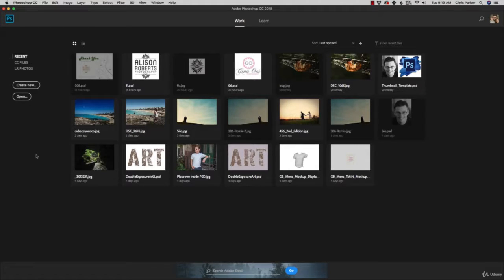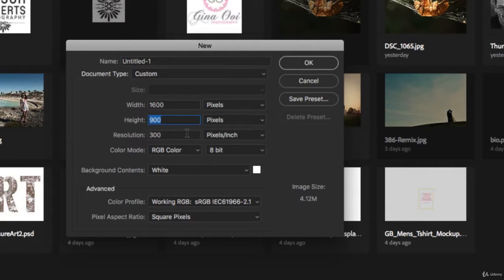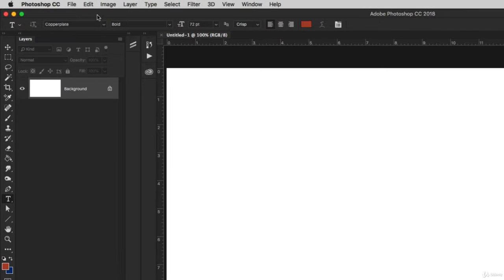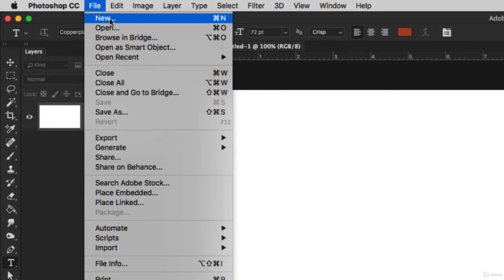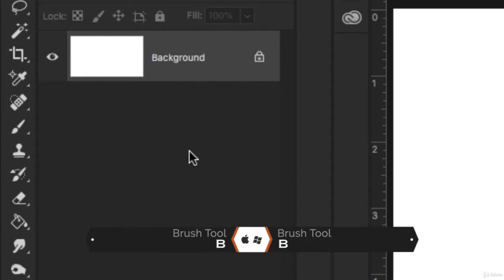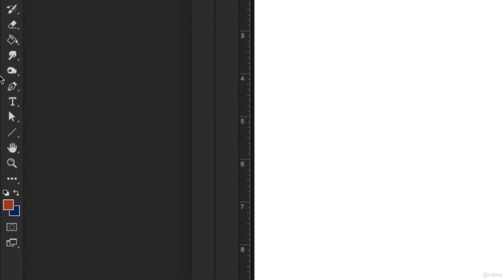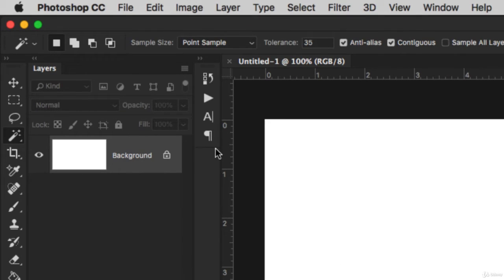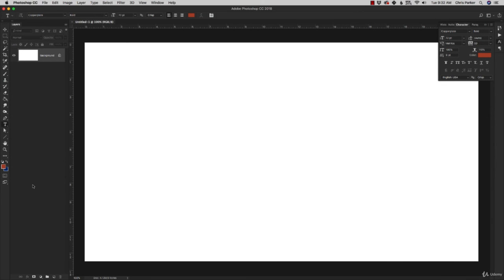27 Photoshop CC Projects + 547 Photoshop Essentials Template : Photoshop 101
27 Photoshop CC Projects + 547 Photoshop Essentials Template
Photoshop for busy Entrepreneurs, includes 27 Photoshop projects, 547 Photoshop templates or learn how to make your own